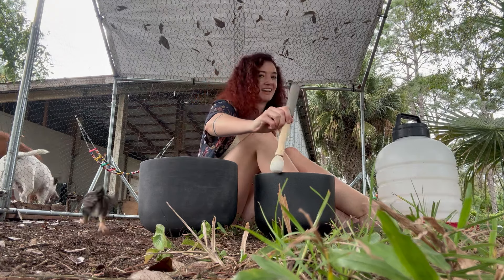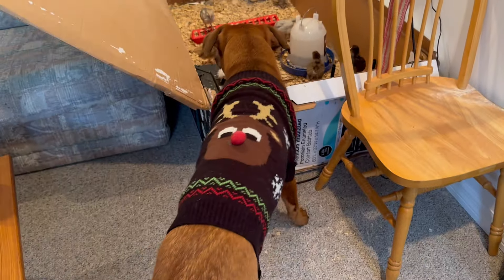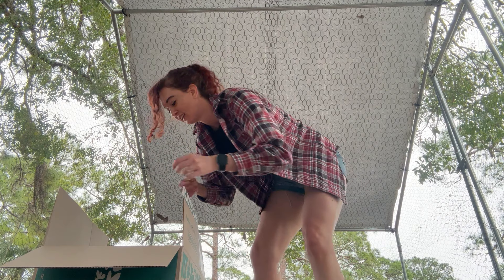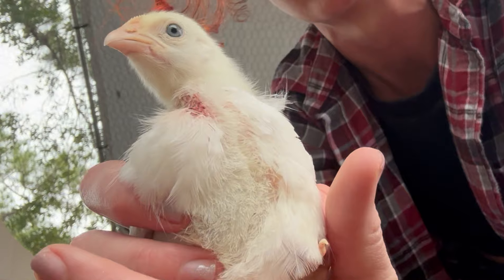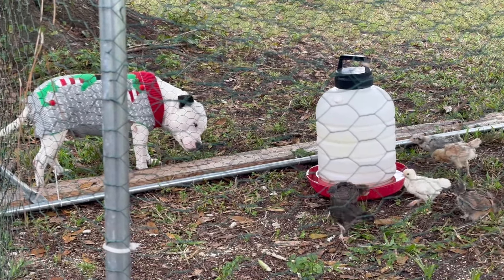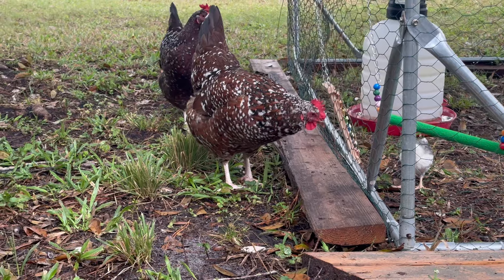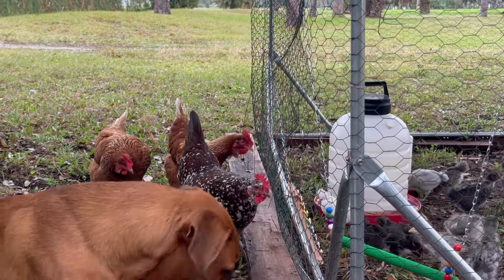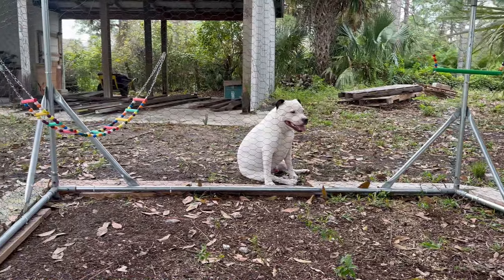Week 3 | Raising chicks for beginners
Join me for Week 3 of raising chicks! 🌈 This is the 3rd video of the series.

We're tackling the great outdoors, facing pecking order drama, and ensuring our flock's health.

Playpen for poultry
Banixx for pecking sores and more